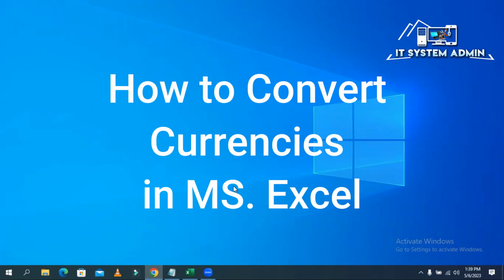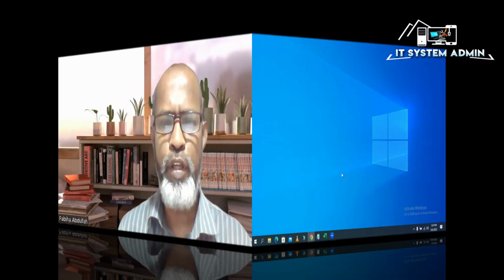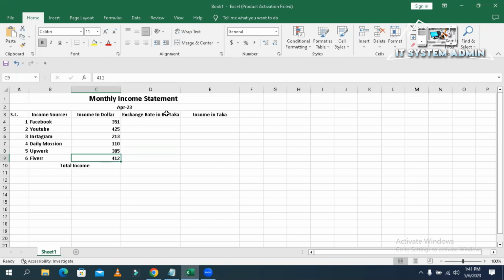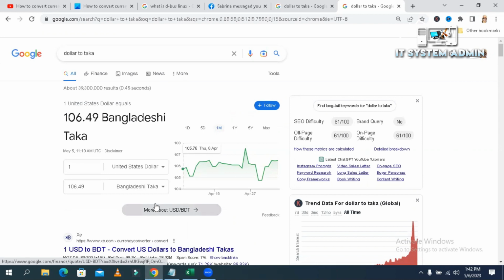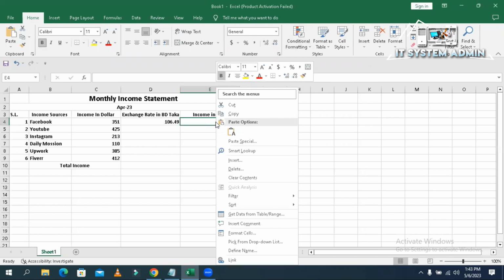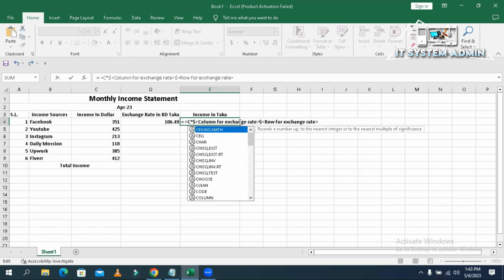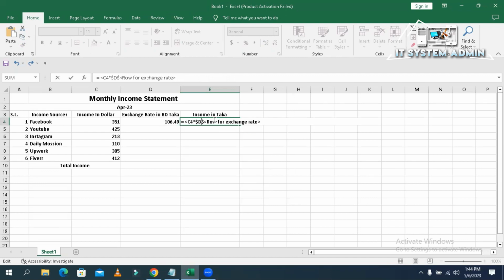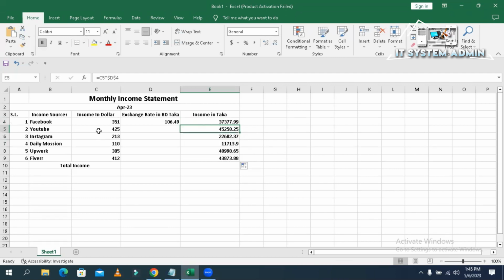How to Convert Currencies in MS Excel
How to Convert Currencies in MS Excel | Convert Currency in MS Excel

In this tutorial, you will learn how to convert currencies in Microsoft Excel. Whether you're an accountant, financial analyst, or just looking to keep track of your expenses, knowing how to convert currencies is a useful skill to have.

We will cover two methods for converting currencies in Excel. The first method involves using the built-in "CONVERT" function, which can convert a wide range of units, including currencies. The second method involves using an external data source to get the latest exchange rates and then using formulas to perform the conversion.

We will start by demonstrating the "CONVERT" function and how it can be used to convert currencies. We will show you how to specify the original currency, the target currency, and the amount to be converted. We will also provide some examples to show you how the function works with different currencies and exchange rates.

Next, we will show you how to use an external data source to get the latest exchange rates. We will use the "WEBSERVICE" function to retrieve exchange rates from a public API and then use formulas to perform the conversion. We will also show you how to create a dynamic currency converter that automatically updates the exchange rates and performs the conversion whenever the user enters a new amount.

By the end of this tutorial, you will have a good understanding of how to convert currencies in Excel using two different methods. You will also have some practical examples that you can apply to your own financial analysis and reporting. So, let's get started!